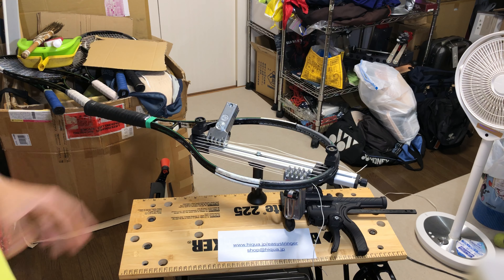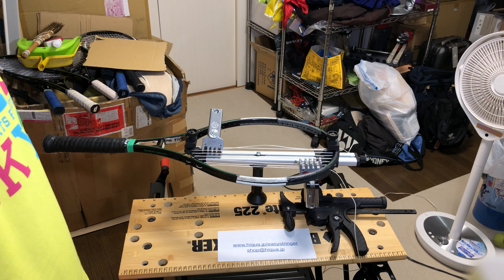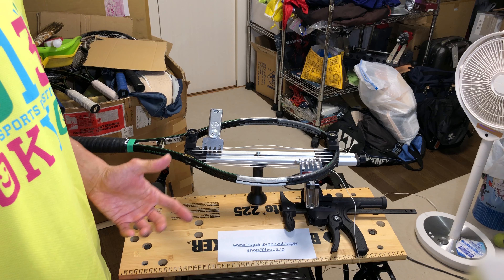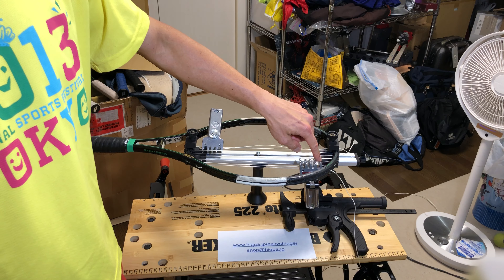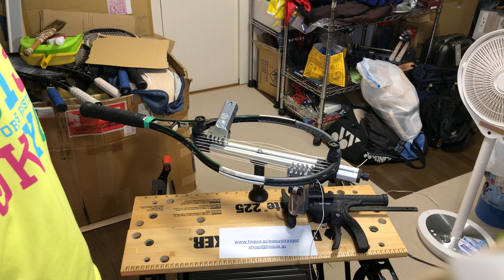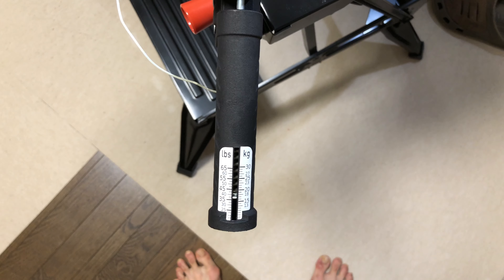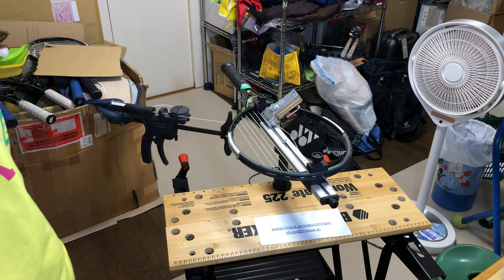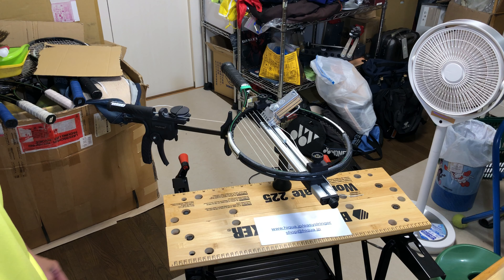EasyStringer manual constant tension pull explained stringing machineガット張り機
EasyStringer tension head pulls with manual constant tension.  EasyStringer is not a lock out non constant tension pull machine!